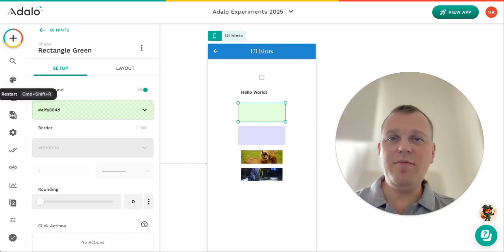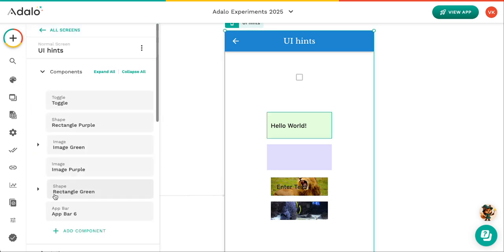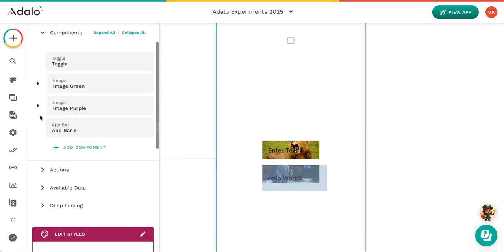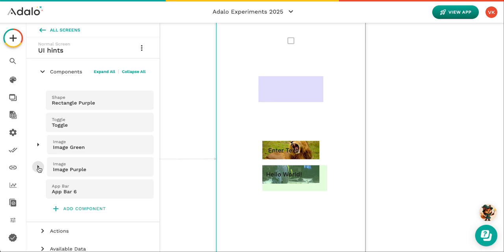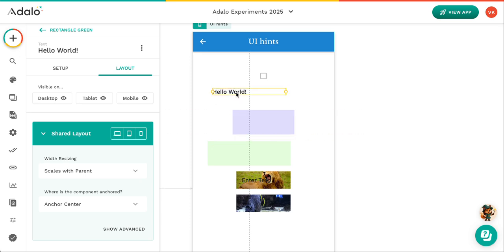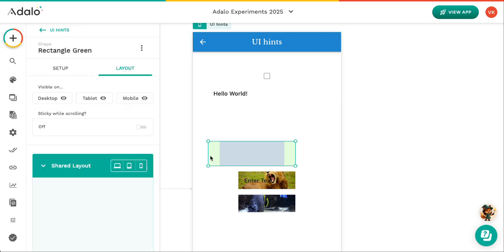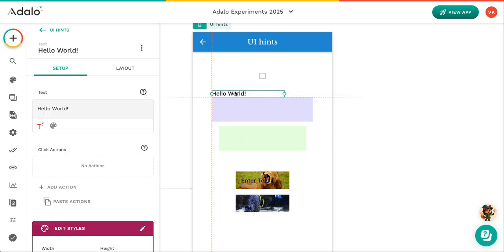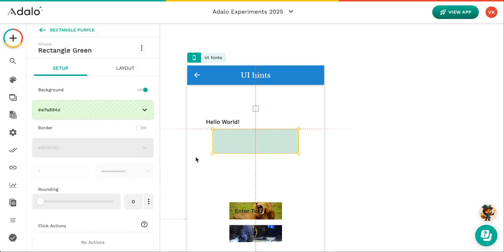Adalo UI hints, pt.1: rectangles, images, behaviour and nesting - general principles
Some newbie Adalo Makers may experience difficulties understanding how rectangles, images and their nesting work in Adalo. I try to de-mistify this in my first video and explain some general principles here.